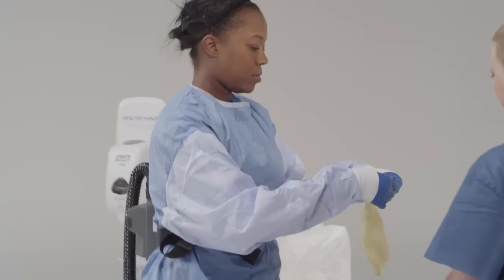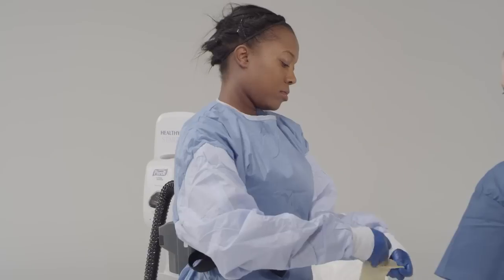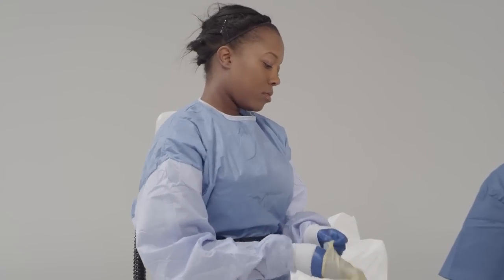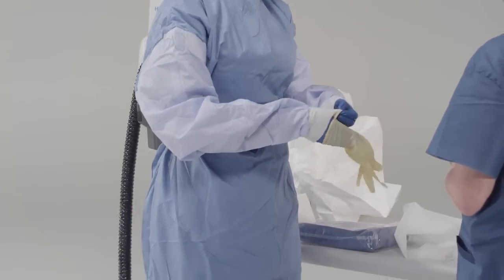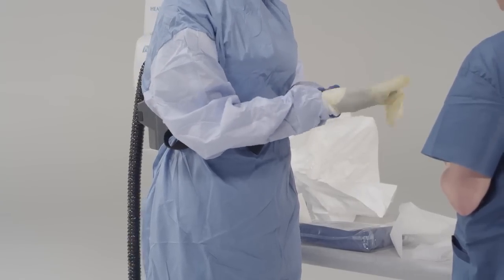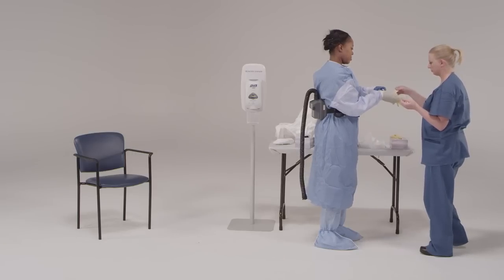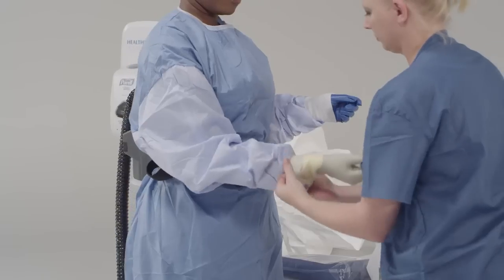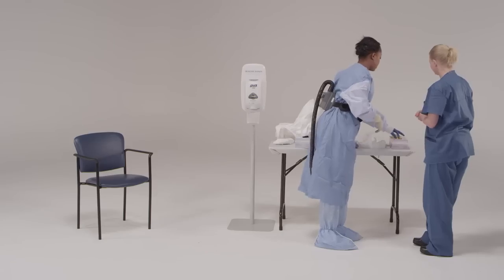Put on Outer Gloves (Step 9/12)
Put on the second pair of gloves with extended cuffs. Some facilities may choose to use outer gloves of a different color to easily identify rips or tears. Ensure the cuffs are pulled up and over the sleeves of the gown. It may be necessary to ask the Trained Observer for assistance when putting on the outer gloves. Double gloving provides an extra layer of safety during direct patient care and during the PPE removal process. Some facilities have found that using a different color gloves for the outer gloves is beneficial. Utilizing different colored gloves for each layer helps to rapidly identify any breaches in glove integrity.